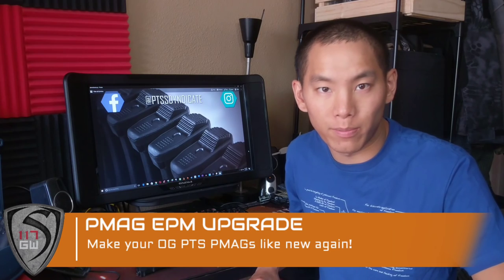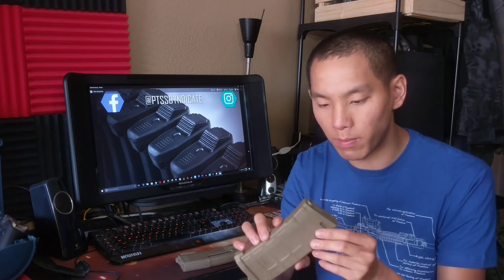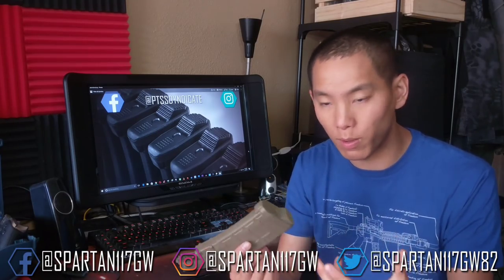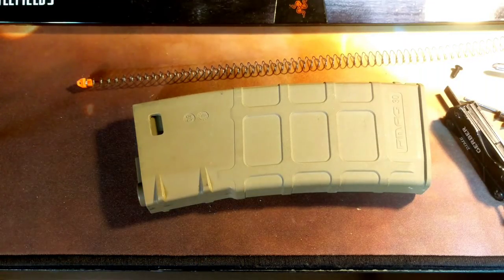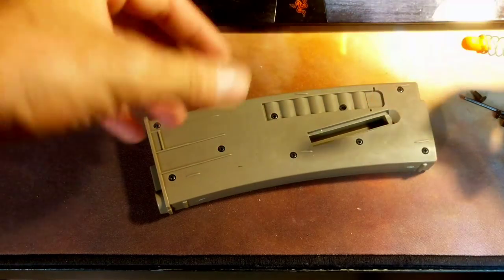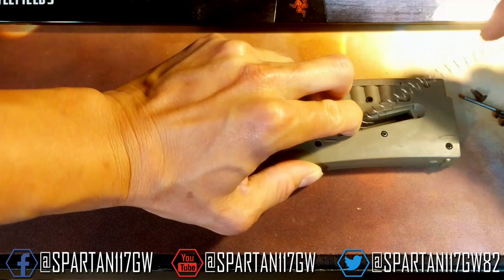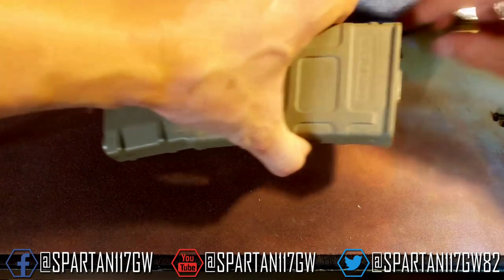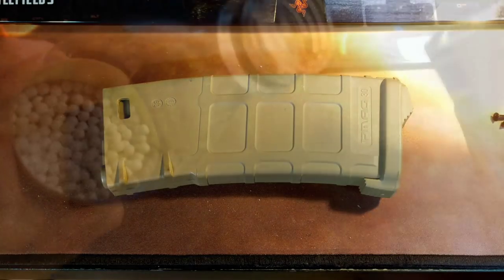MAGPUL PTS PMAG EPM UPGRADE! MAKE THEM NEW AGAIN!!! - SPARTAN117GW